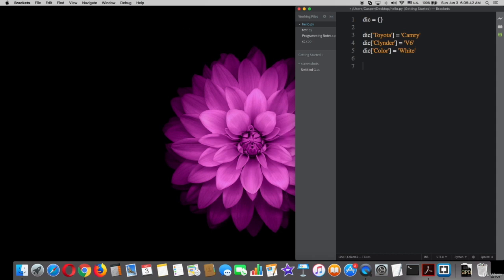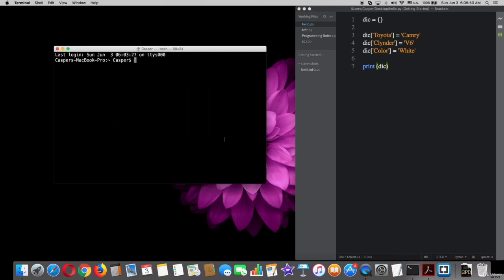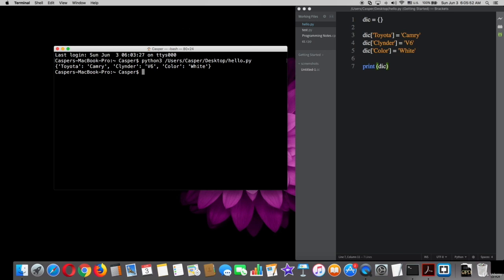Tutorial #50: Filling Empty Dictionary | Complete Python Course for Beginners to Experts!